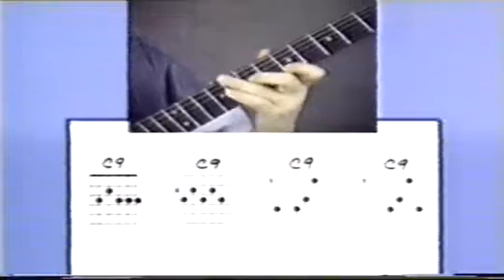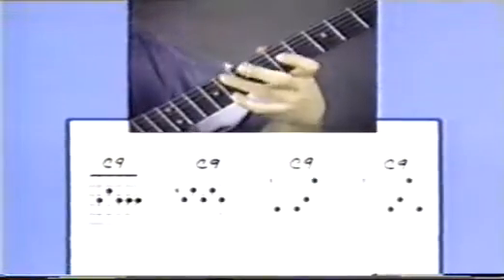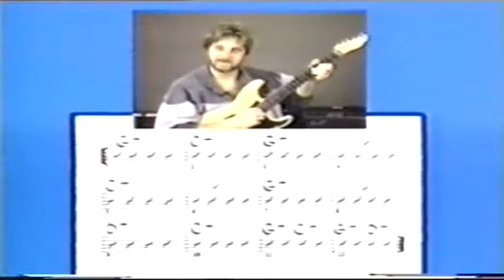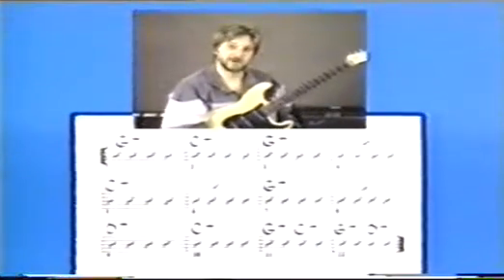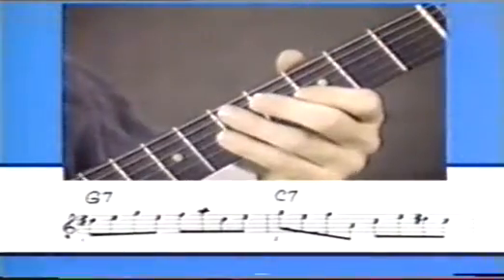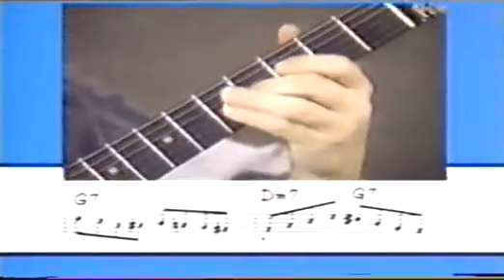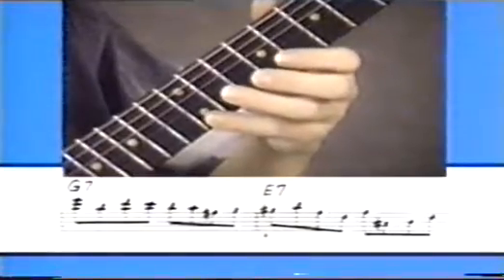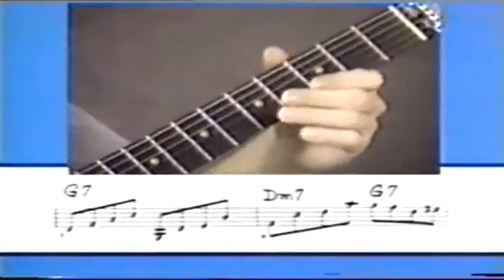Don Mock The Blues From Rock To Jazz